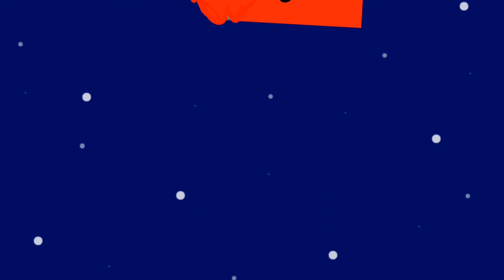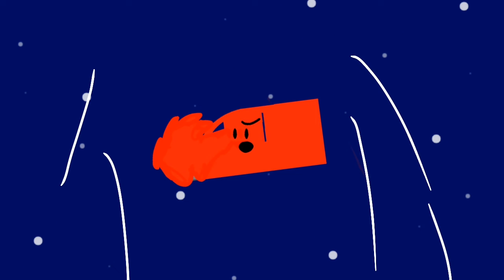Battle For Powers-Bong [2020]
This was made in oct of 2020 I don’t know why this was deleted

Canonical date October 17 2020

BFDI BFDIA IDFB BFB TPOT
tags

show Inspired by shows battle for dream island(BFDI) inanimate insanity Battle for luxurious hotel BFLH)Object invasionObsolete Battle Show (OBS) Race For The Keys (RFTK) excellent entities (EE) yet another game show (YAG) one,Greenys Grand gsme (GGG) The nightly manor